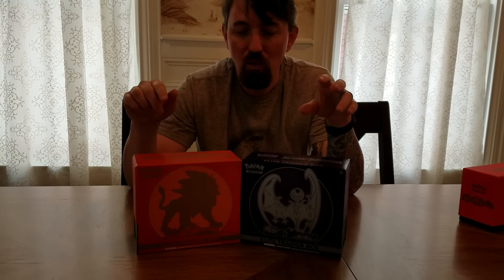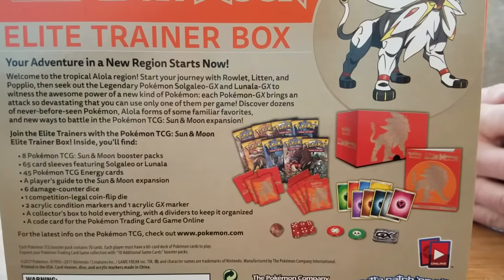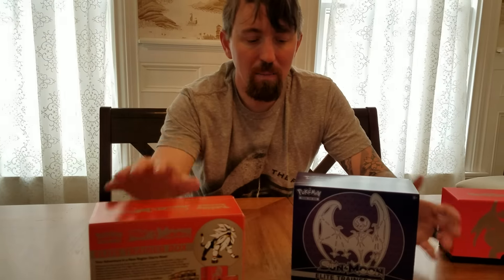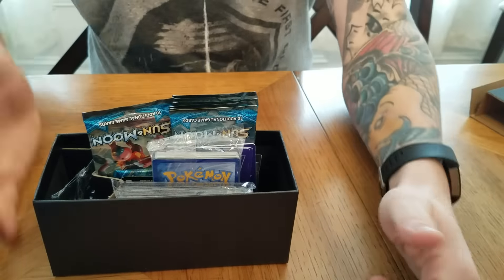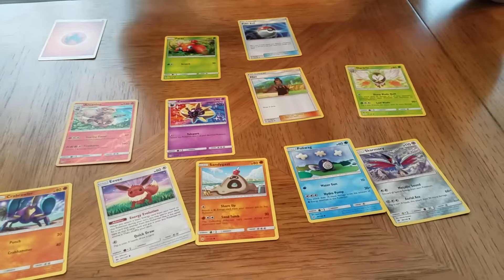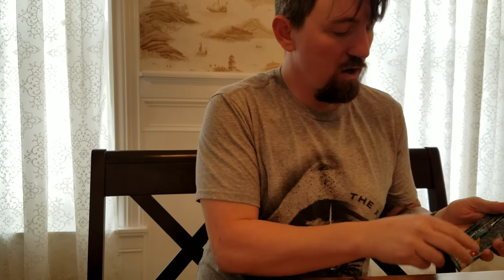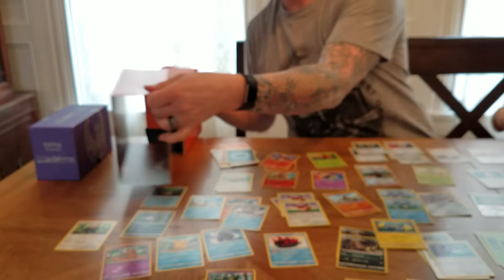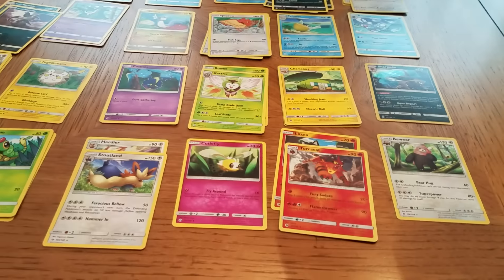NEW Pokémon Sun and Moon Elite Trainer Boxes UNBOXED!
Unboxing the brand new (released 2/3/17) Pokémon Sun and Moon Elite Trainer Boxes!
Sun & Moon Elite Trainer Box Combo
Sun & Moon Elite Trainer Box Moon
Sun & Moon TCG items